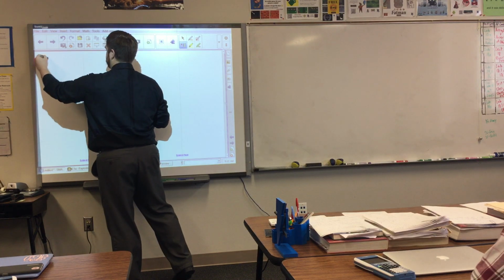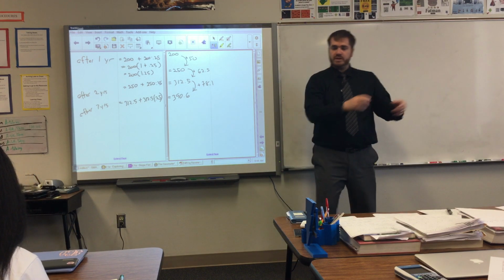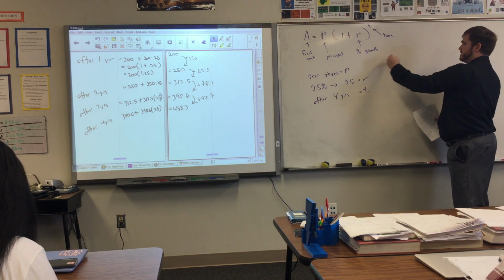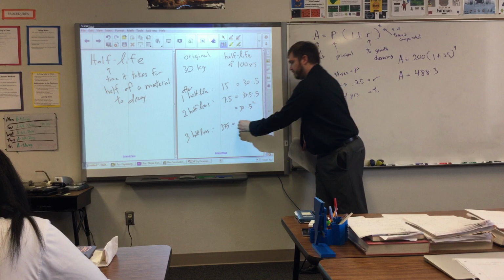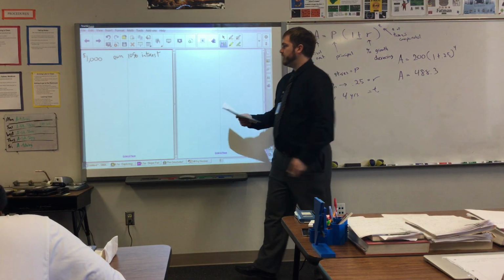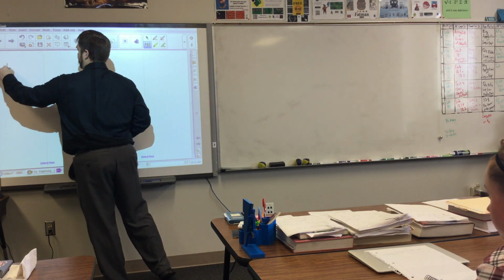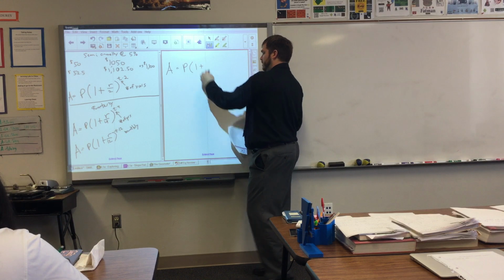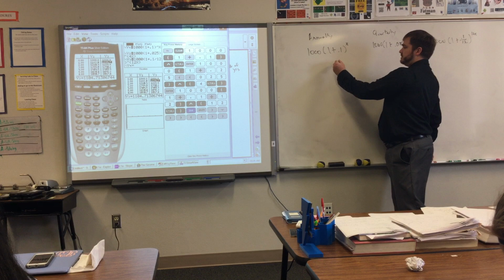10g - Application of Exponential Functions - growth